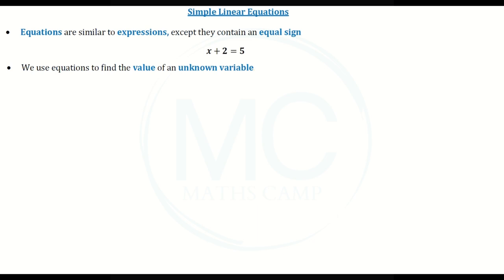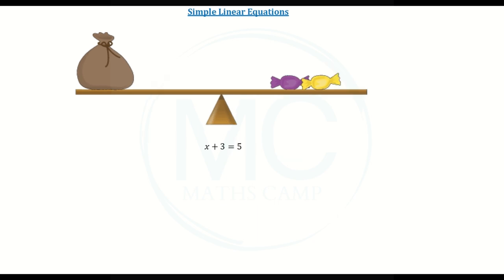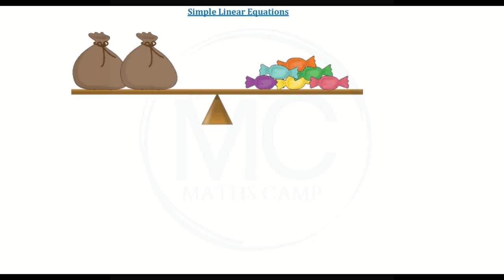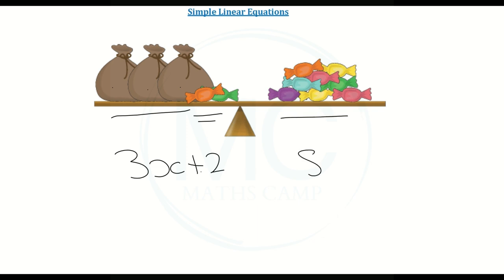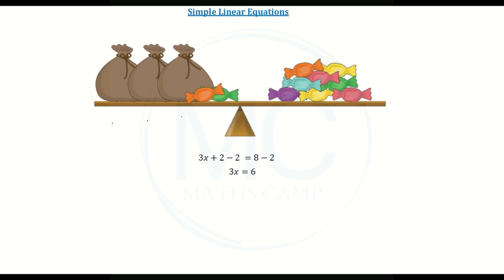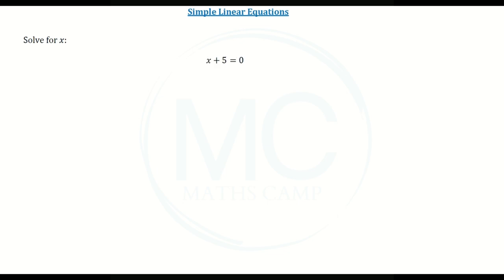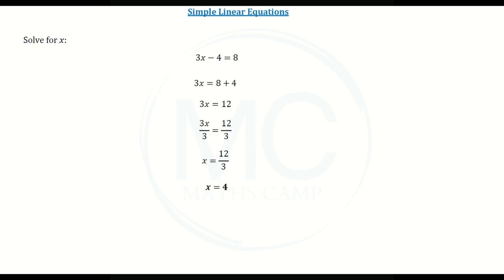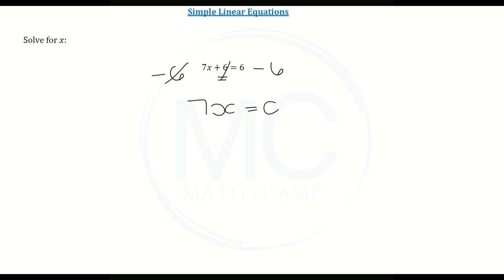Simple Linear Equations ALGEBRA Grade 10